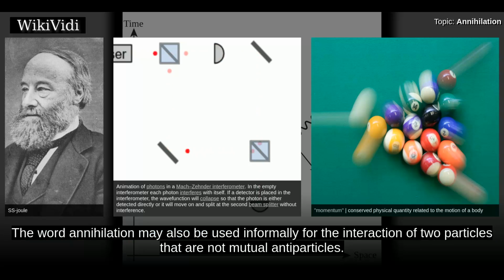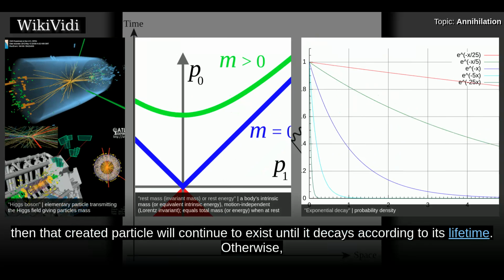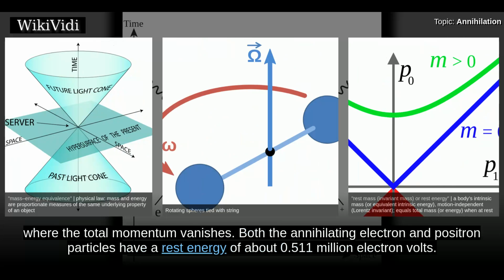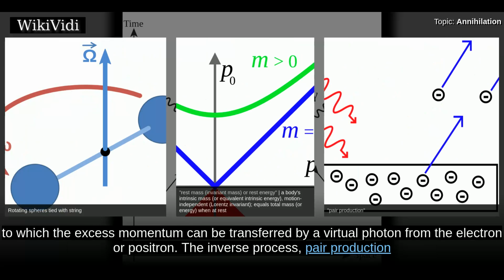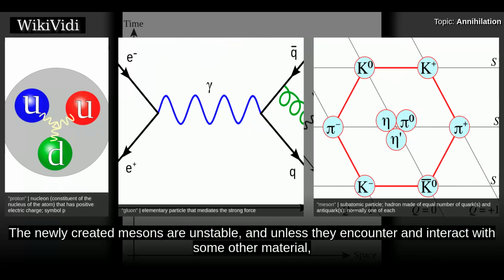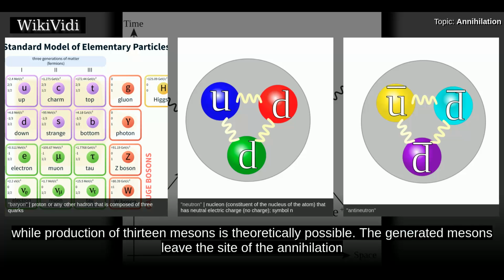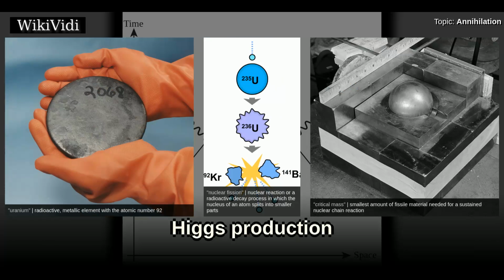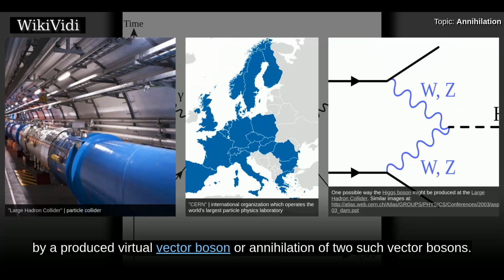ANNIHILATION - WikiVidi Documentary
In particle physics, annihilation is the process that occurs when a subatomic particle collides with its respective antiparticle to produce other particles, such as an electron colliding with a positron to produce two photons. The total energy and momentum of the initial pair are conserved in the process, and, more generally are distributed among a set of other particles in the final state. Antiparticles have exactly opposite additive quantum numbers from particles, so the sums of all quantum numbers of such an original pair are zero. Hence, any set of particles may be produced whose total quantum numbers are also zero as long as conservation of energy and conservation of momentum are obeyed.  During a low-energy annihilation, photon production is favored, since these particles have no mass. However, high-energy particle colliders produce annihilations where a wide variety of exotic heavy particles are created.  The word annihilation may also be used informally for the interaction of...

Shortcuts to chapters:
00:01:38 Production of a single boson
00:02:26 Electron–positron annihilation
00:03:55 Proton-antiproton annihilation

Copyright WikiVidi.